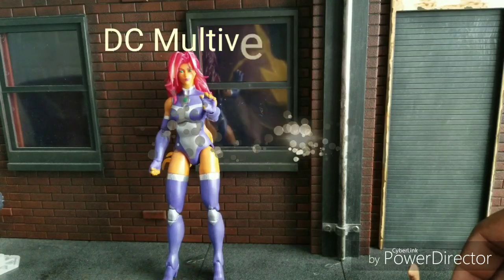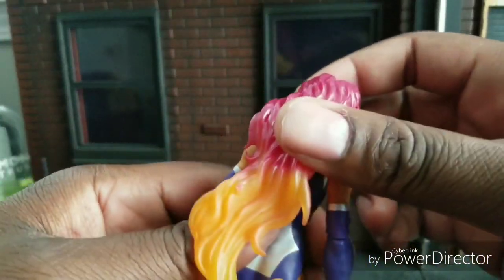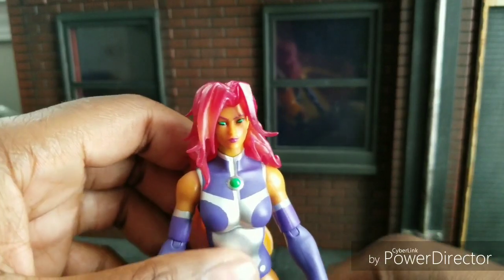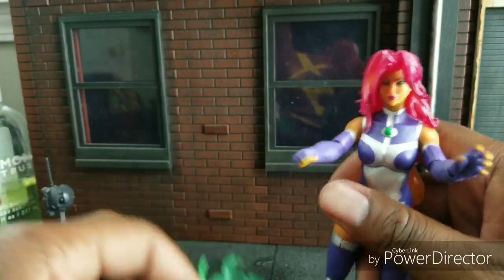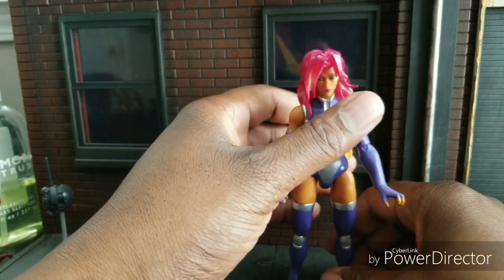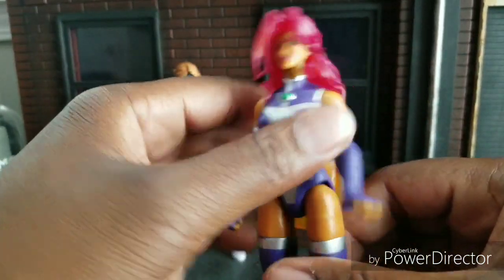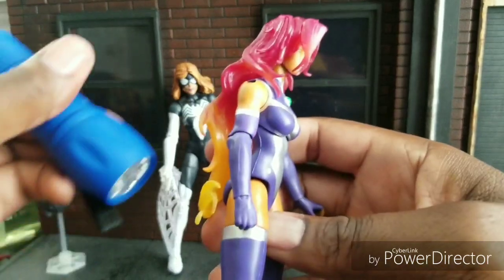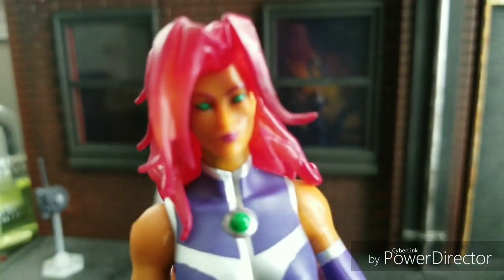DC Multiverse Starfire Review